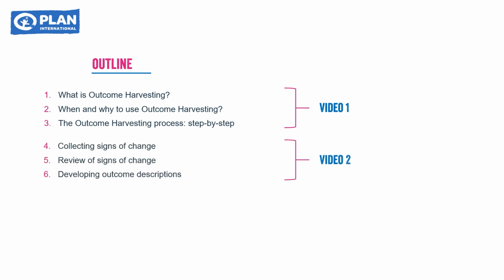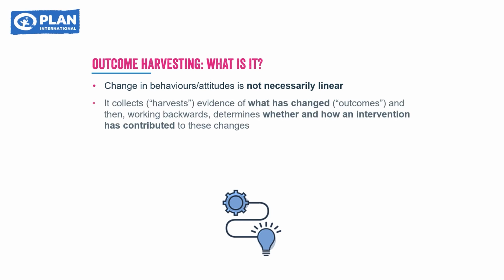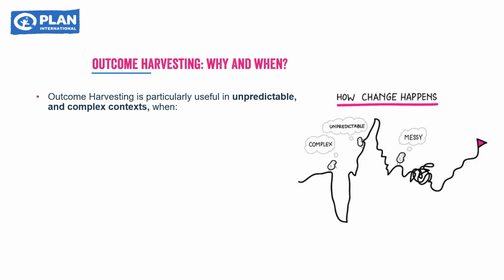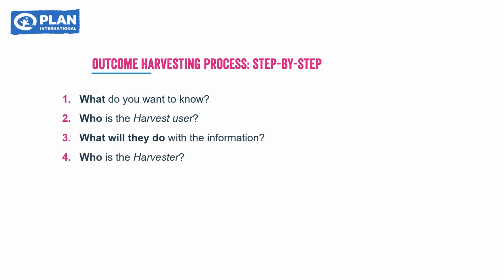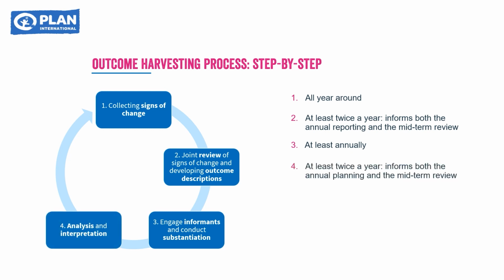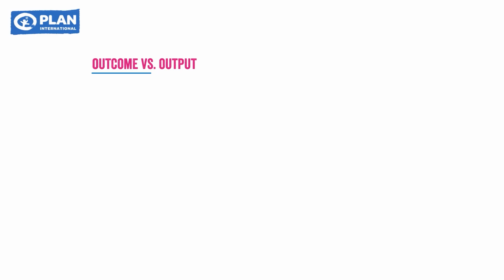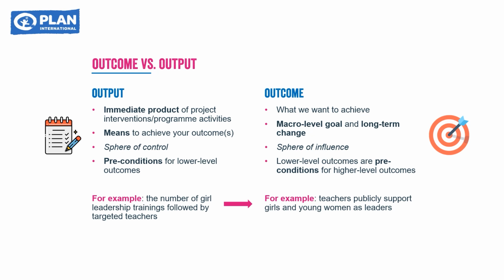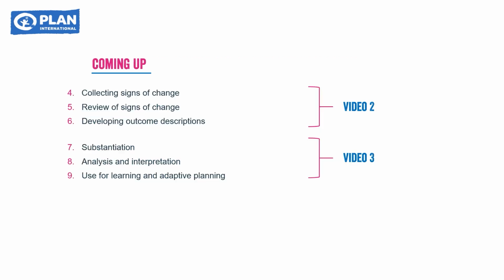Introduction to Outcome Harvesting Part 1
Introduction to Outcome Harvesting. Video developed by Plan International Netherlands for learning purposes for the Strategic Partnerships: She Leads, Break Free! and Leaders of Peace.